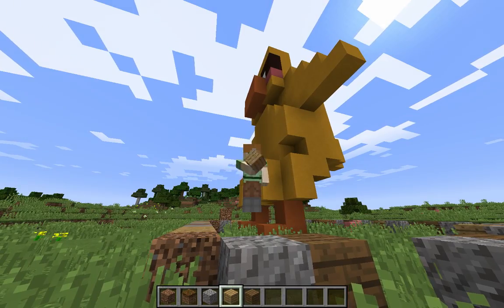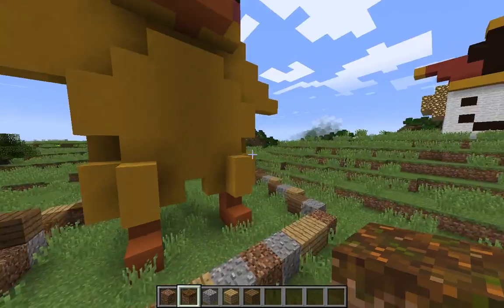Nest I guess?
minecraft videos